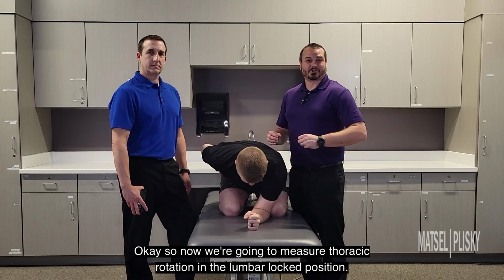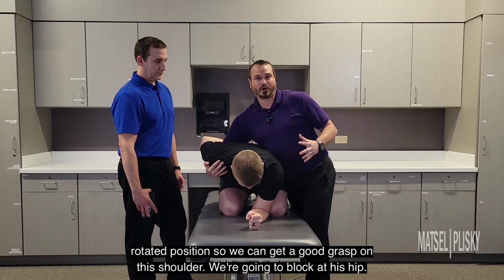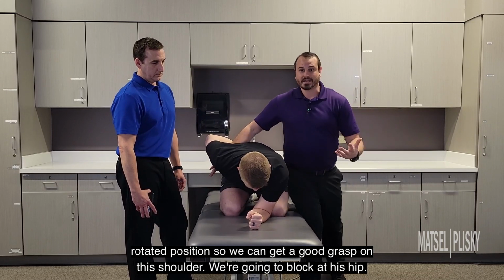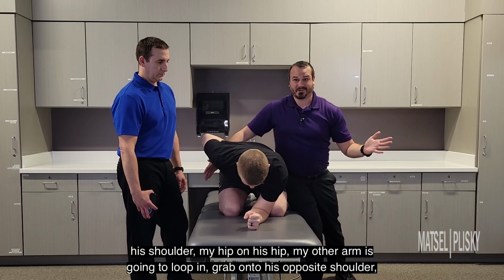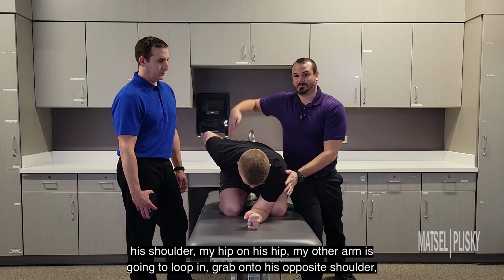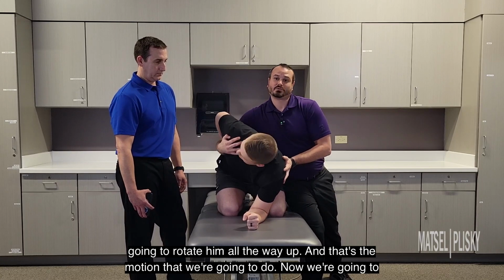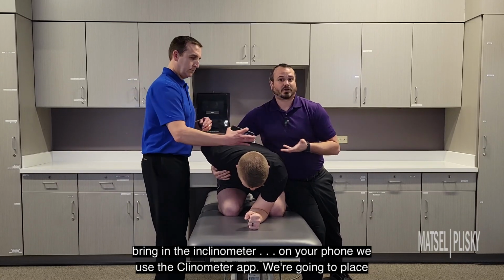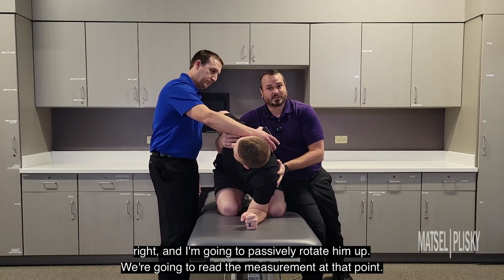Lumbar Locked Thoracic Rotation